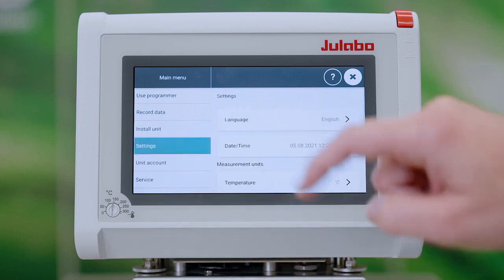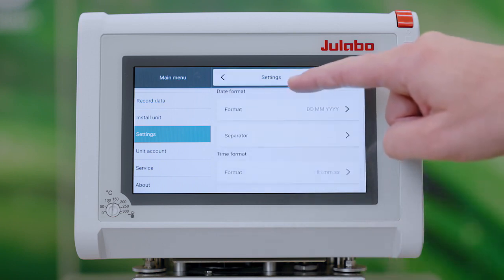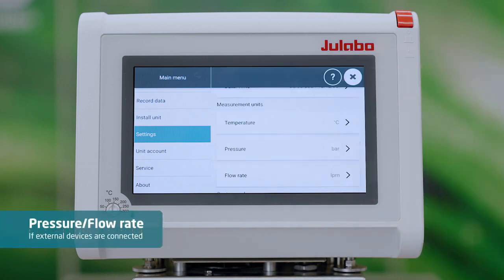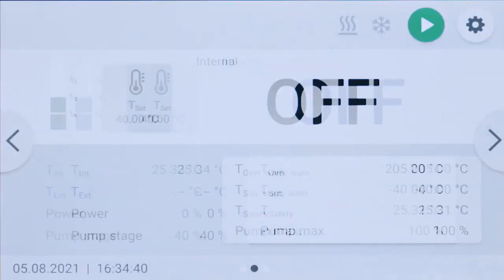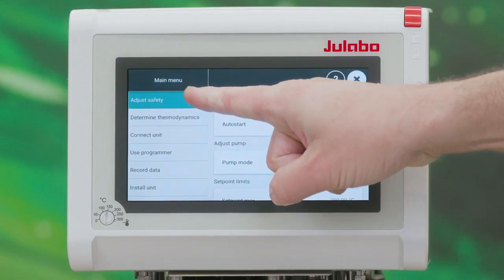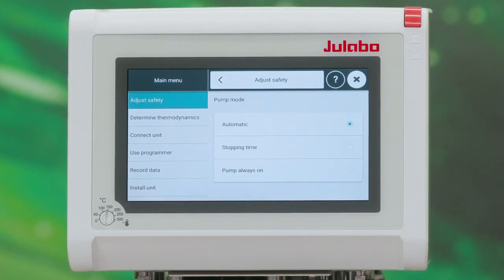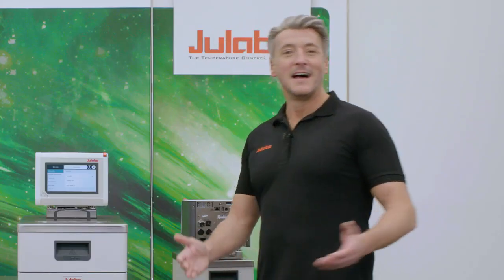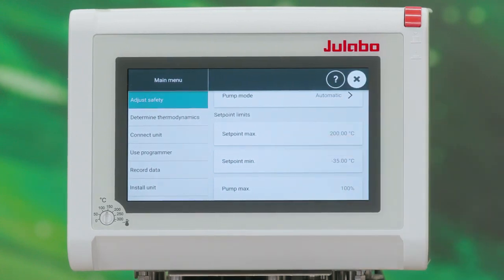MAGIO MS Refrigerated / Heating circulator | JULABO | SRICO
MAGIO MS refrigerated / heating circulator from JULABO GmbH with extremely powerful pressure/suction pump and intuitive touch display.